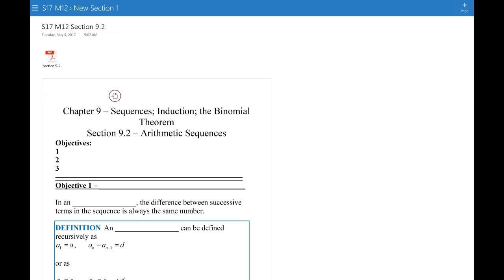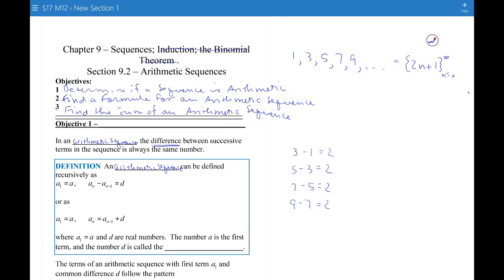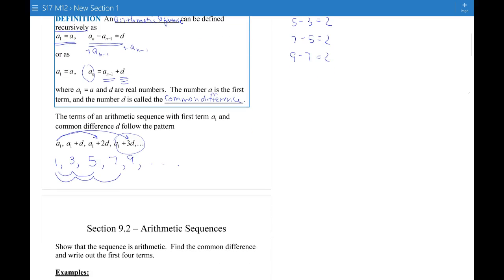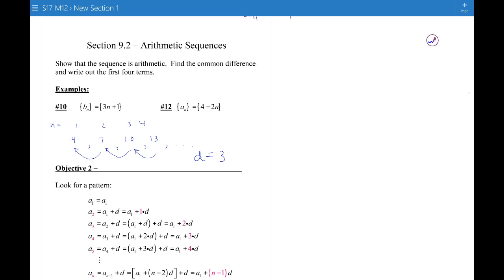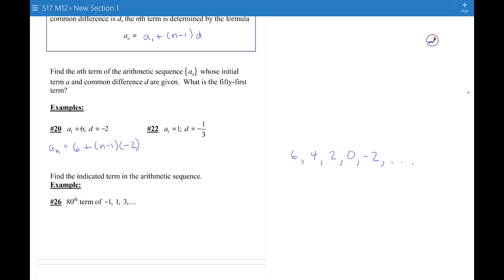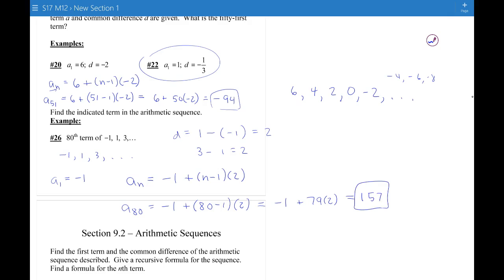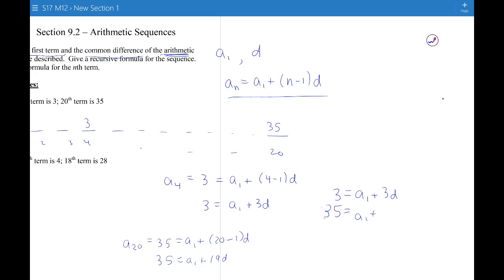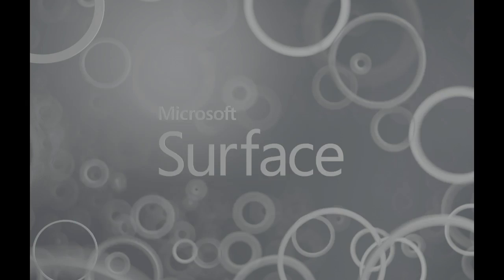S17 M12 Section 9.2A